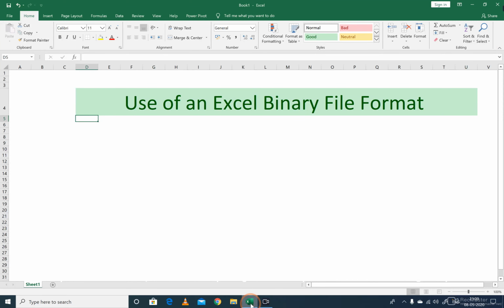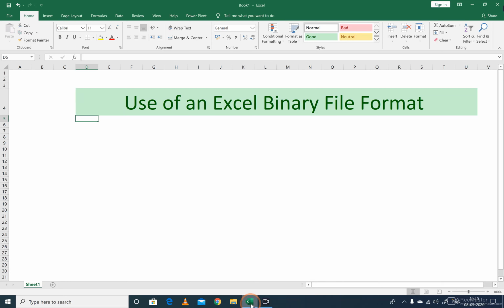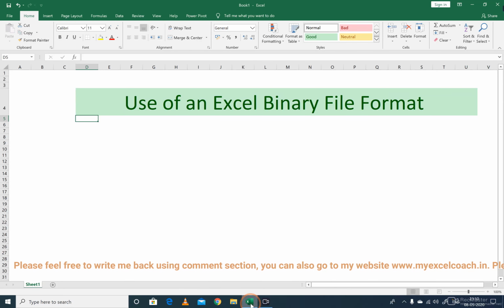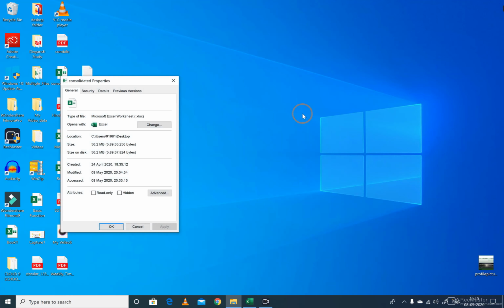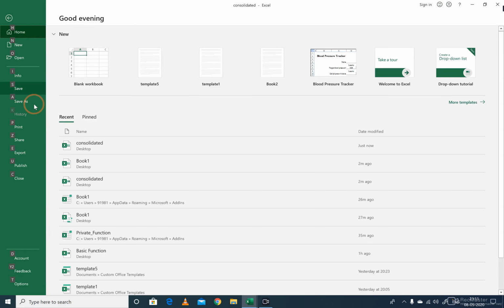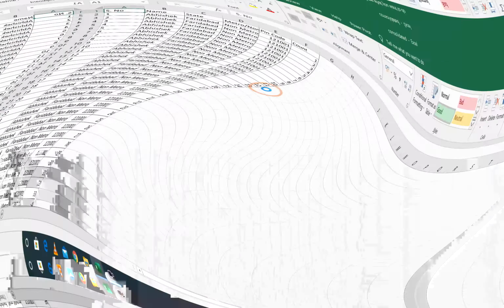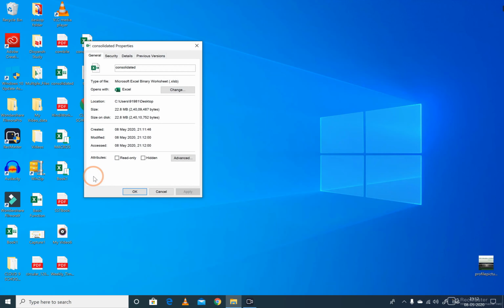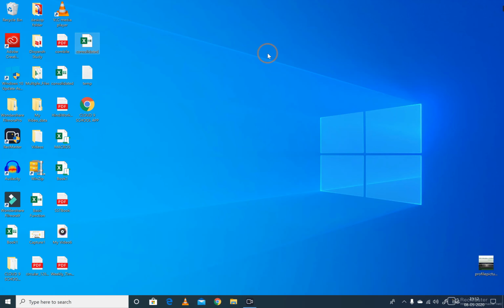Reduce your Excel file size by 60% using Excel Binary format / save your excel file in .xlsb format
Reduce your Excel file size by 60% using Excel Binary file format / save your excel file in .xlsb format

Link of my videos

How to create a personal workbook so that a macro can run on any excel files without saving as macro enabled workbook
How to split one single big file into multiple small files in size so to enable to send it through email
Create multiple files from a single file based on a criteria using macros in excel VBA
How to protect rows or columns - Allow edit range allows you to edit only selected ranges in Excel
How to console / Merge multiple text files into one text file using command prompt / DOS / CMD